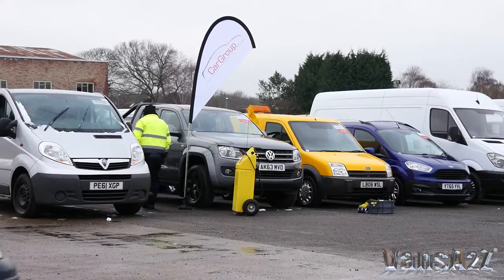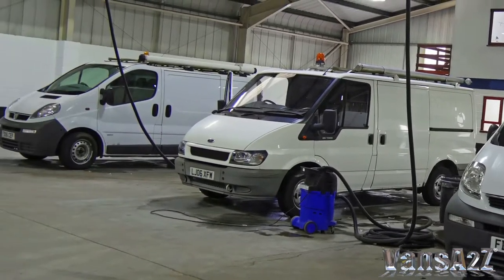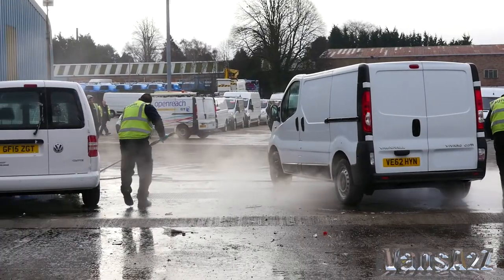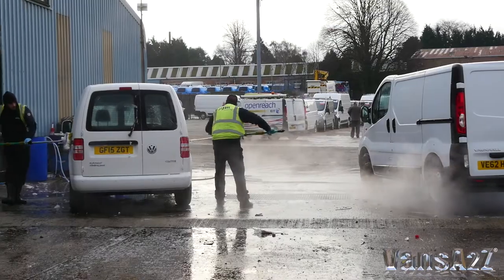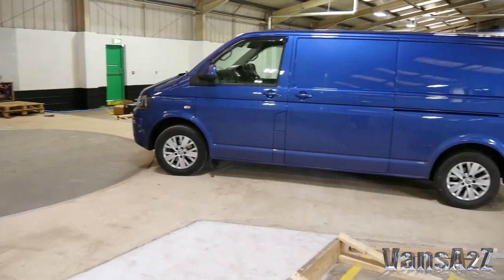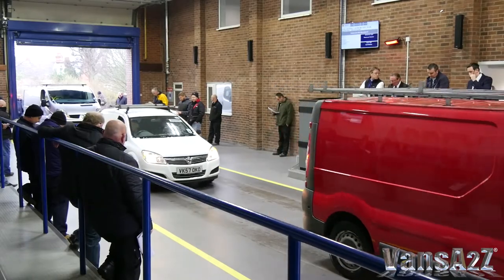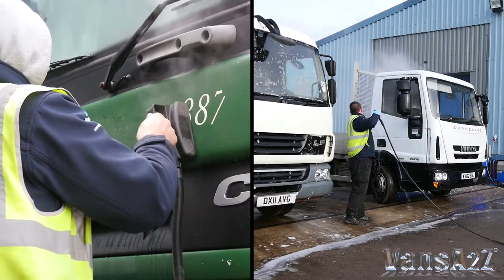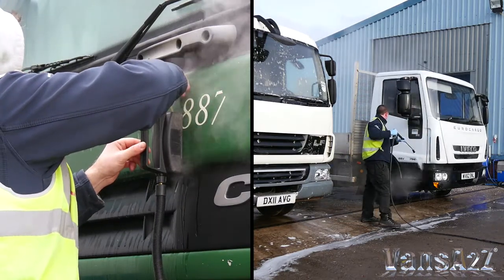Manheim Shepshed 2016 - James Davis Interview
We caught up with Director of Commercial Vehicles, James Davis.